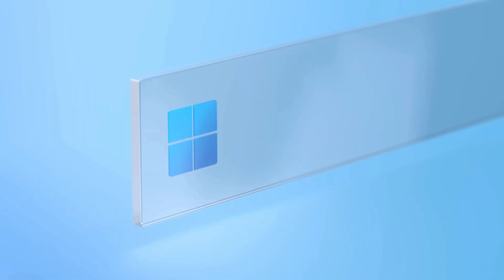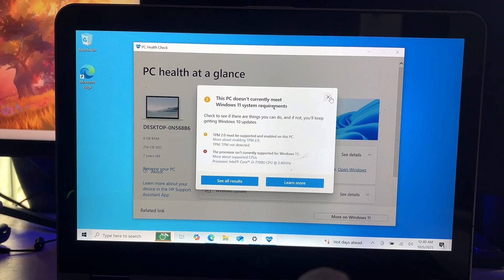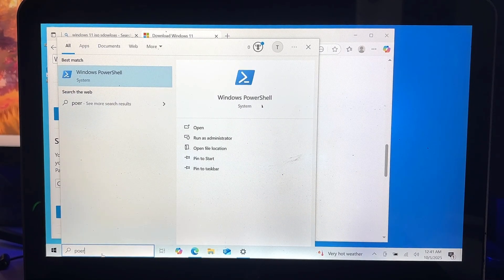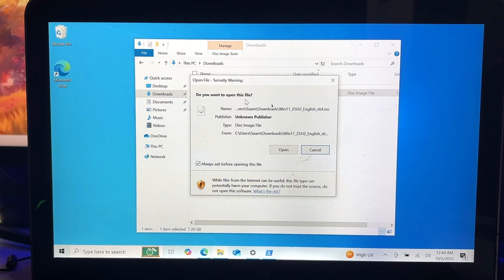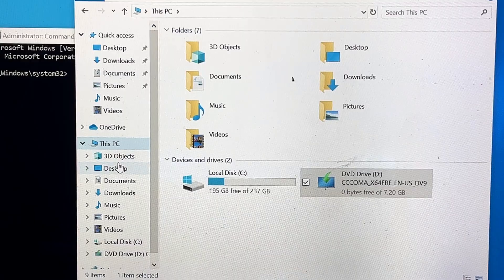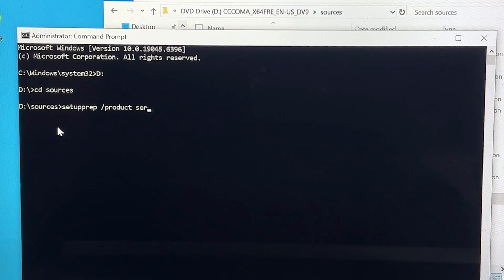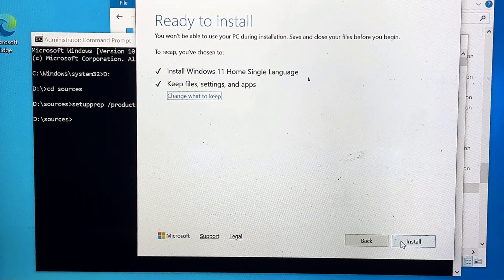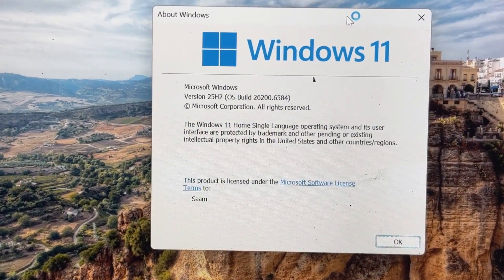I Upgraded my Windows 10 to Windows 11 25H2 on Unsupported Hardware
PowerShell command to find your current Windows language
get-winsystemlocale

☑ Watched the video!
☐ Liked?